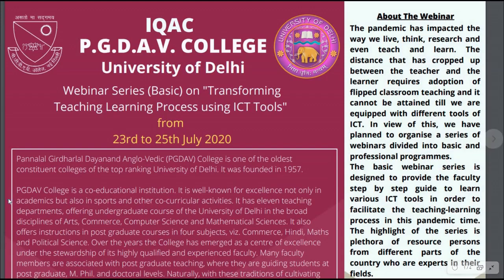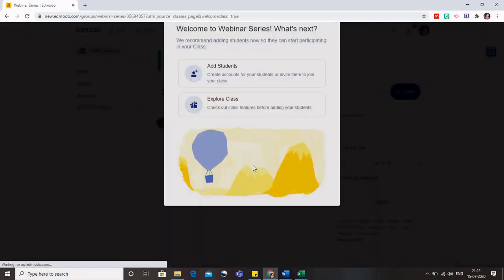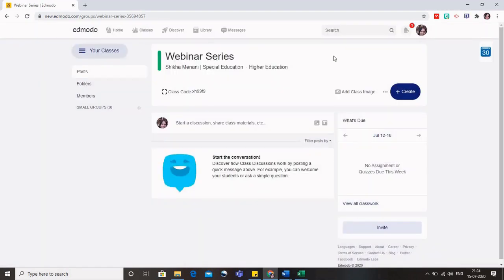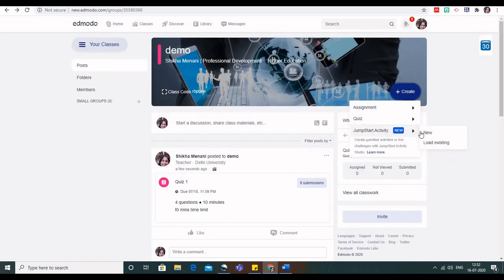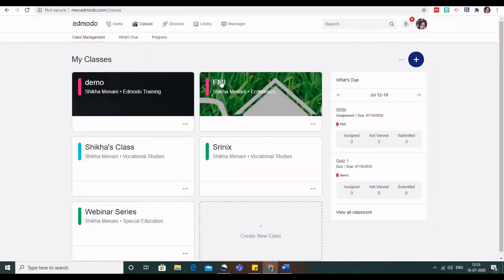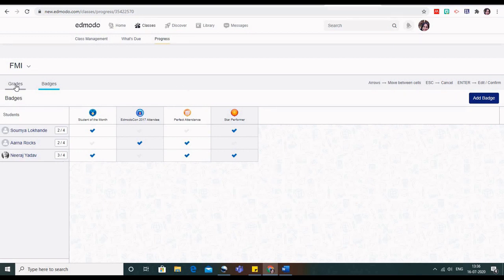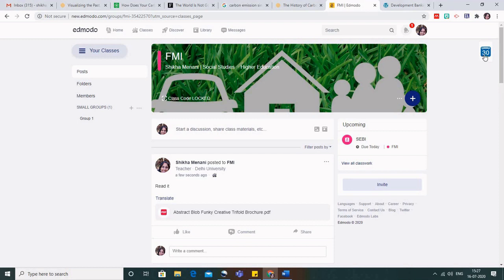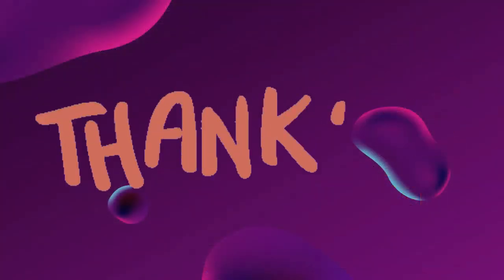Edmodo - Webinar Series (Basic) 23rd to 25th July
Let us see how CMS Edmodo works. How we can put various polls, wellness check, assignment, quiz and many more.